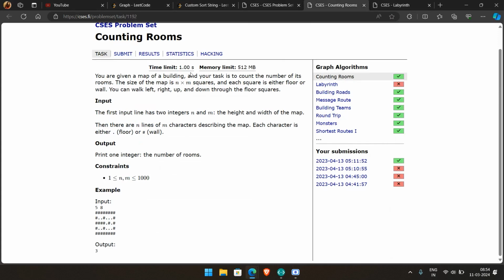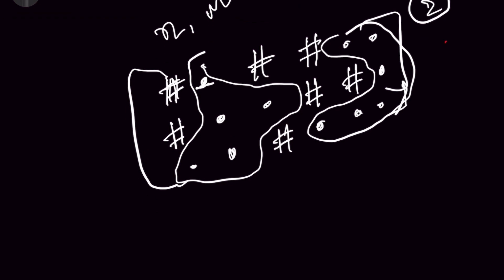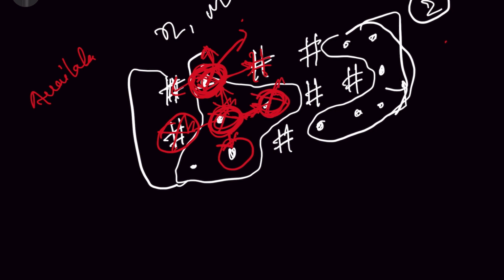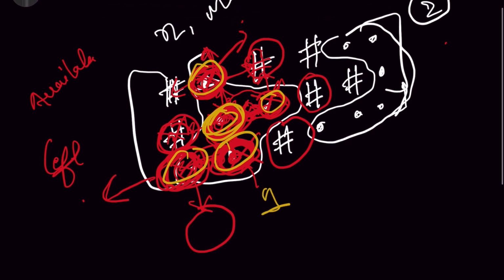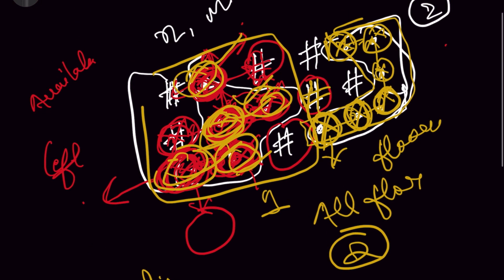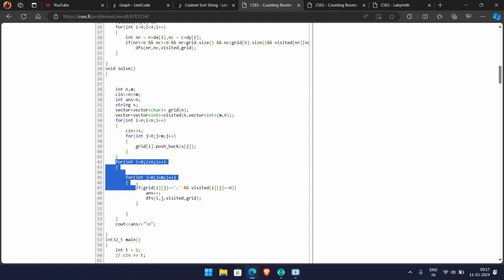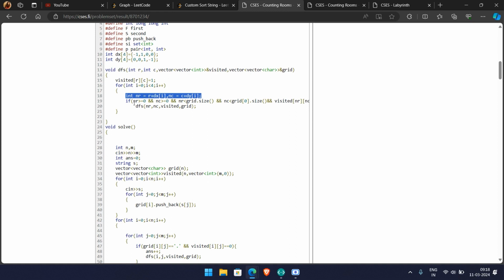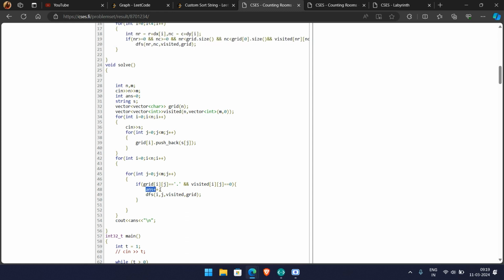Counting Rooms | CSES Sheet | Graph Algorithms